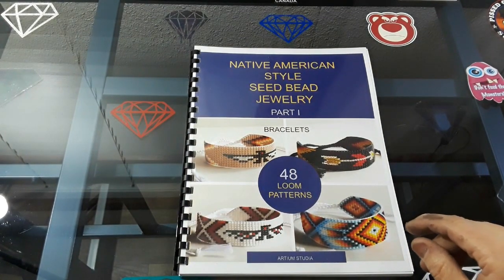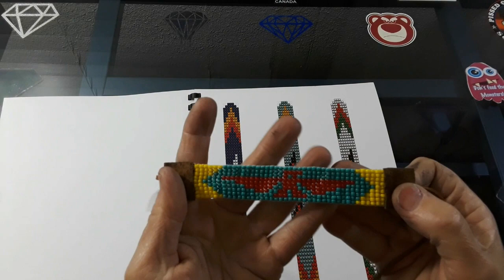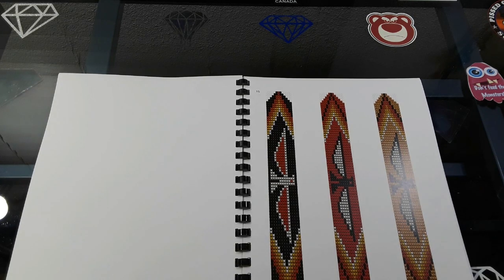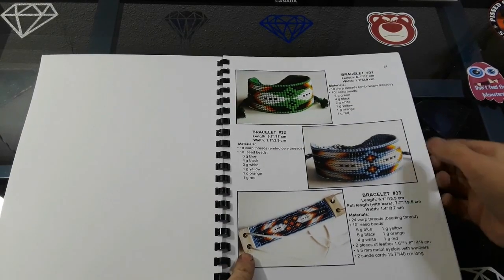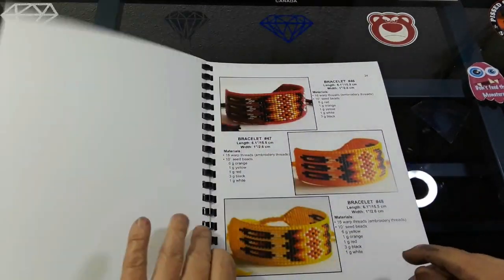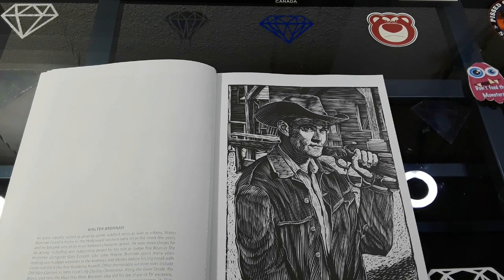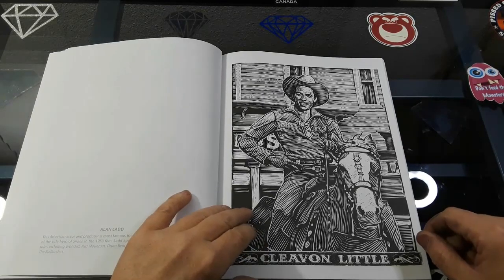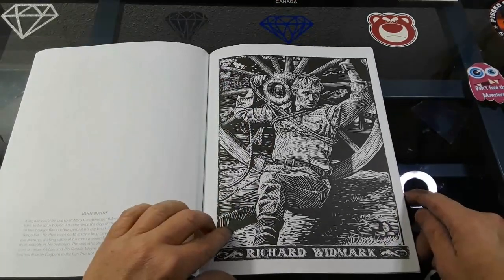Flip Through 48 Beaded Loom Patterns & Tim Foley Western Legends Coloring book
48 Pattern book on Etsy